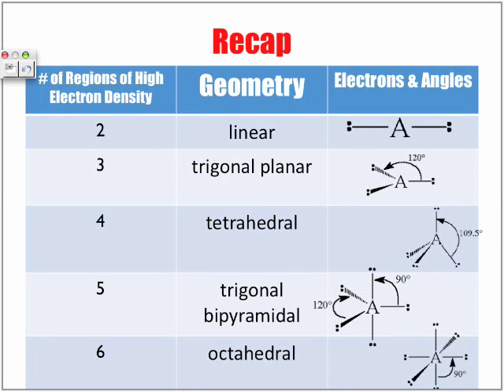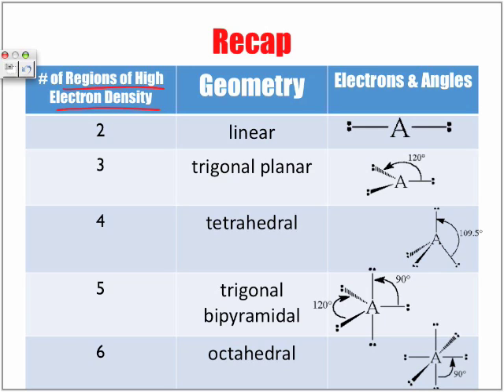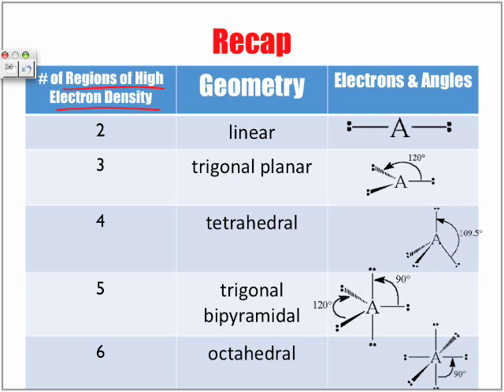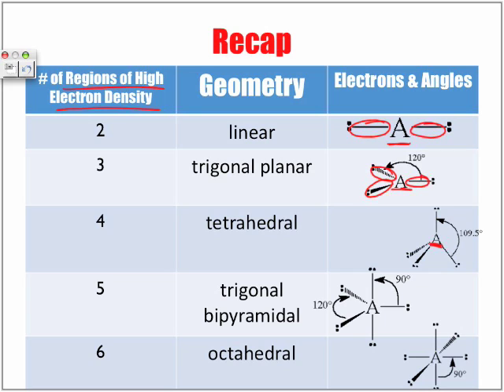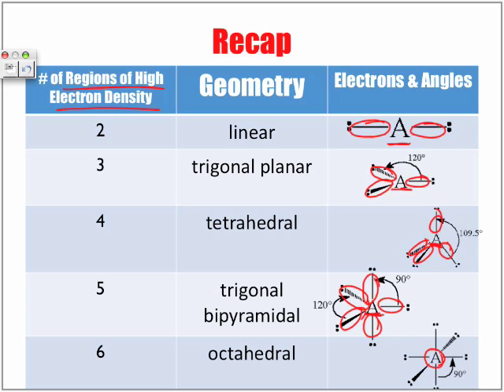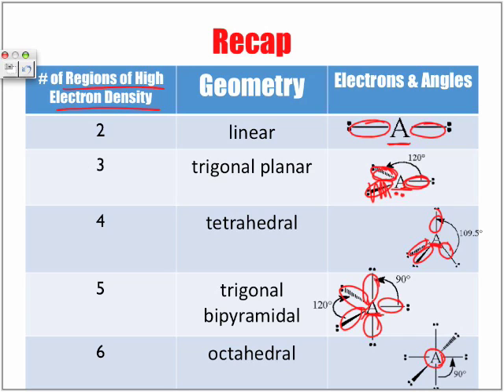VSPER Brief Recap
The following video looks at a quick recap on the MAIN geometric shapes of the VSPER Theory.  For further understanding of this video, look at my video on VSPER Shapes Detailed.  Check me out on iTunes by searching Papapodcasts and look for the file Senior Chemistry.